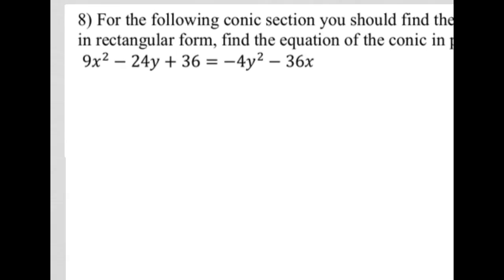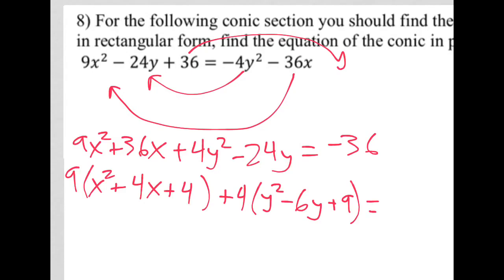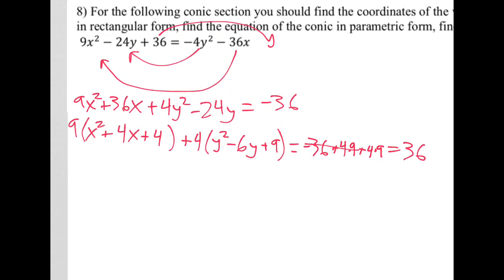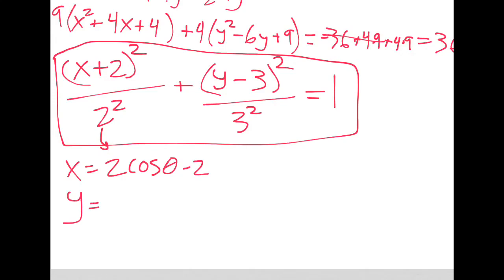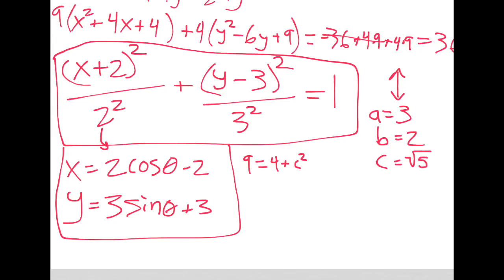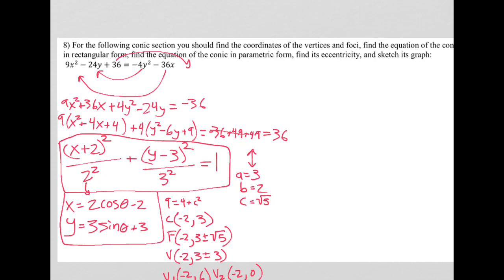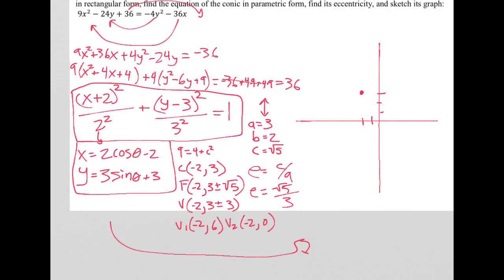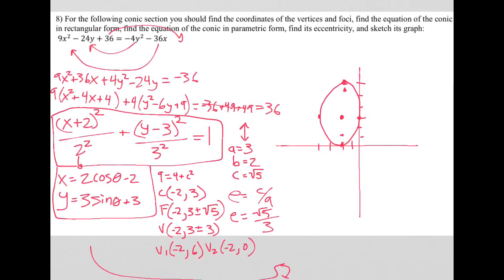HPC - U9LG - 8